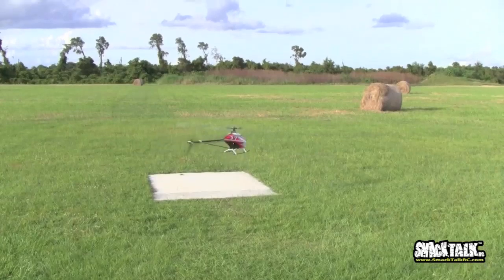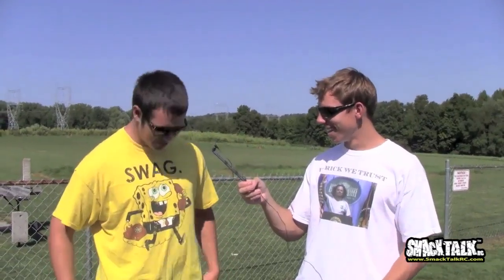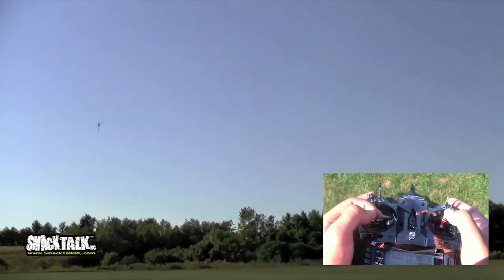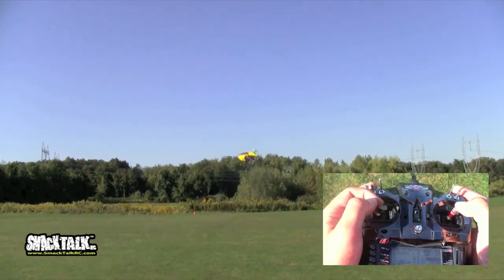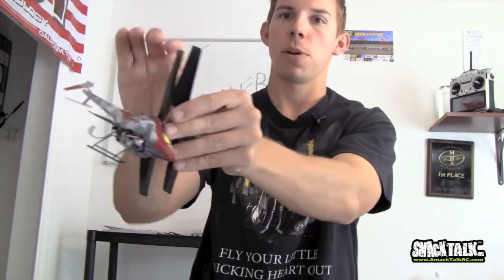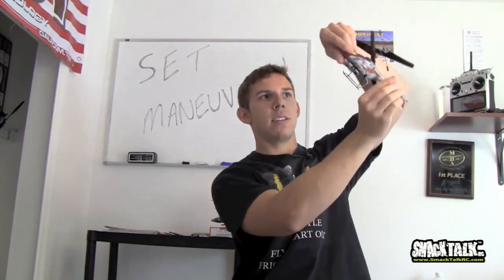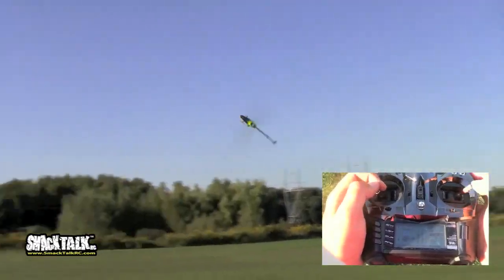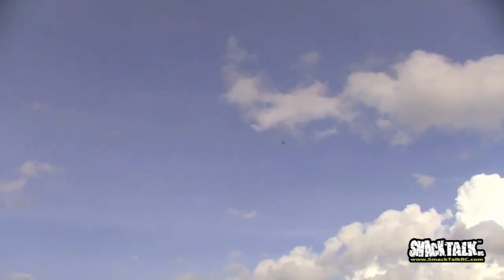SmackTalk RC Episode #28 - Precision & Technical Flying Featuring Kyle Dahl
Join Bobby as he discusses and shows precision and technical flying.  We also have an interview & two flights from Kyle Dahl.  Lastly, Bobby explains the 3D Masters & XFC Set Maneuvers, plus some advice on how to mix in precision flying with smack and original maneuvers.